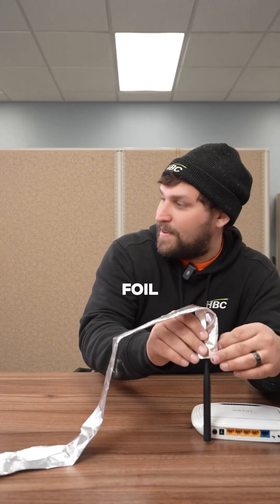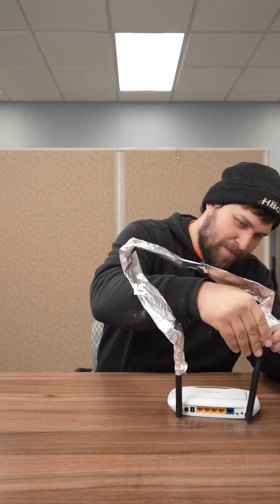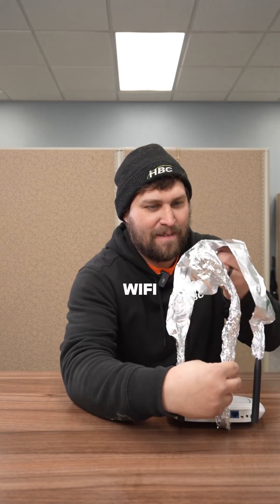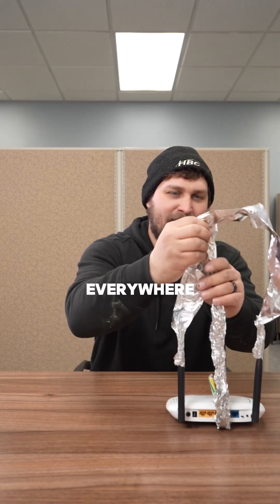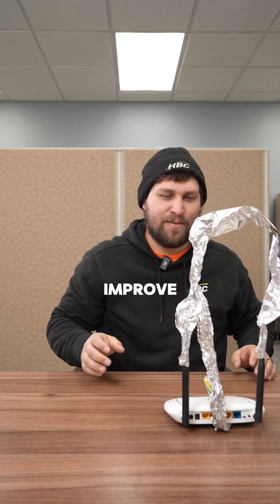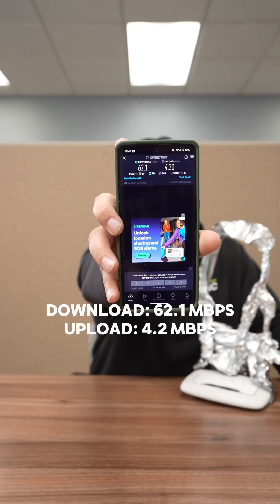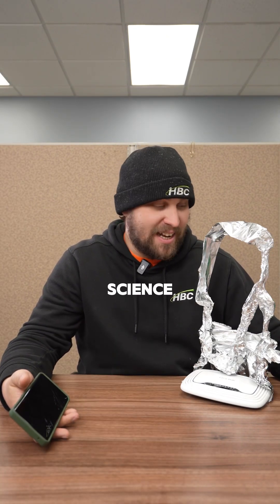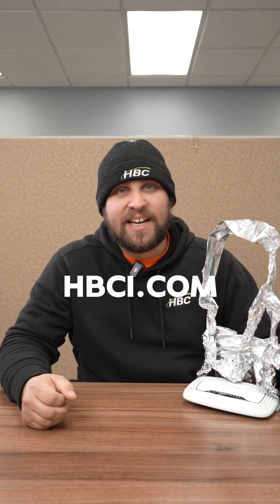Can Aluminum Foil Boost Your WiFi? We Put It To The Test!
Have you ever heard the myth that aluminum foil can boost and or spread out your WiFi signal? We tested it out with two separate speed tests.